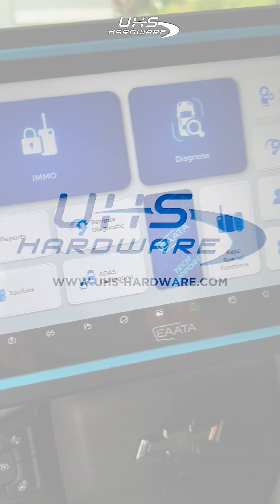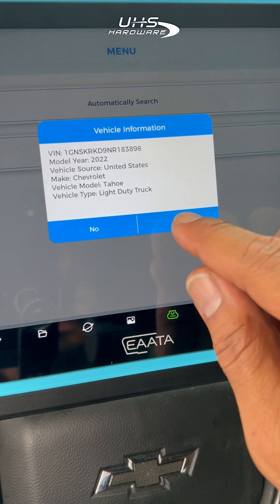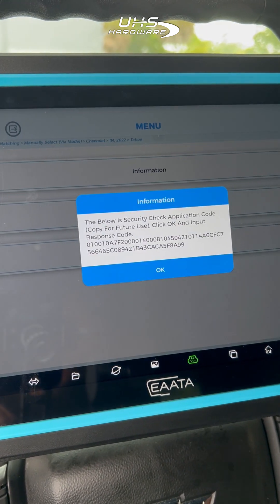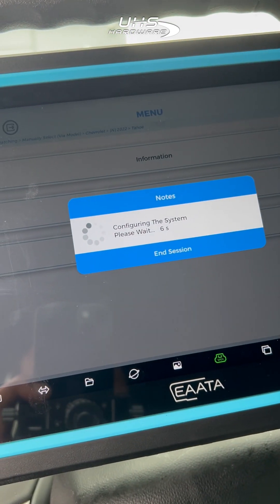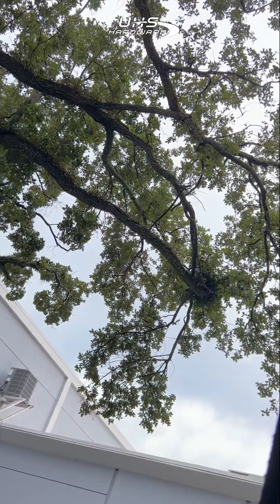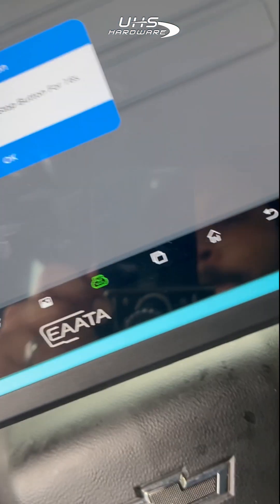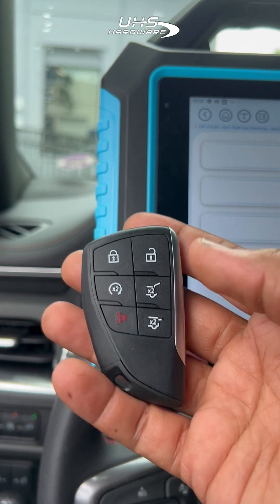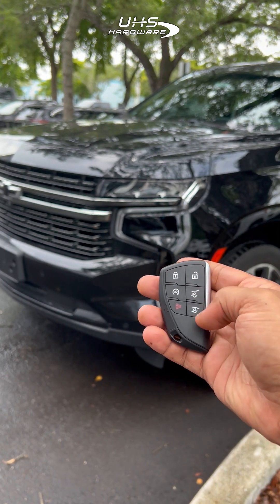How To add Key to 2022 Chevrolet Tahoe Using EAATA 360 Pro OEM Diagnostics & Programming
The EAATA 360Pro Tool is a revolutionary key programmer and diagnostic  device, offering OEM-level capabilities for over 100 car brands, including advanced key programming for premium brands like VAG Group MQB, Mercedes-Benz FBS3, and BMW FEM/BDC. All are backed by integrated technical support.

Features:
• OEM-level diagnostics for over 100 car brands
• Advanced key programming for VAG Group MQB, Mercedes-Benz FBS3, and BMW FEM/BDC
• TPMS, DPF regeneration, and EGR learning
• Automatic transmission calibration
• Maintenance reset for 35 services
• Intelligent topological mapping for fault diagnosis
• Compatibility with various adapters (MCU, EEPROM, IR Mercedes)
• Integrated technical support

_ Compatible with the following:

Add key and All keys lost situation for newer GM (2021+)

Buick

Envision 2021+ ( 10 minutes wait)
Cadillac

CT4 2020+ (10 minutes wait)
CT5 2020+ (10 minutes wait)
Escalade 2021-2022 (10 minutes wait)
Escalade 2023+ ( 2 hours wait)
Chevrolet

Hummer EV - 2022 (10 minutes wait)
Hummer EV 2023+ (2 hours wat)
Sierra 2022+ (10 minutes wait)
Yukon/XL/Denali 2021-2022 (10 minutes wait)
Yukon/XL/Denali 2023 (2 hours wait)

Add key and All key lost situations for VW/Audi/ MQB48 systems